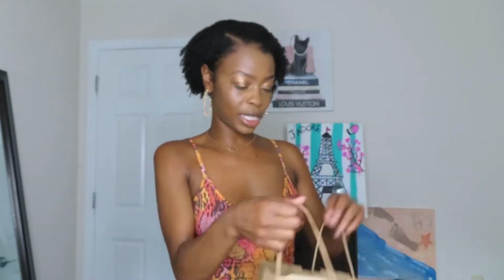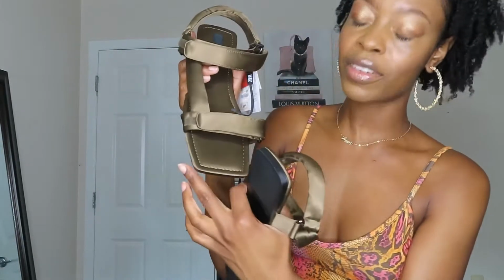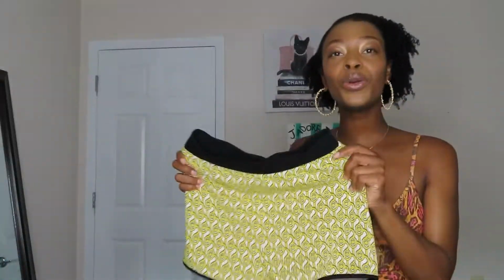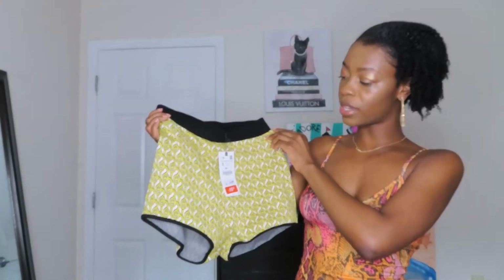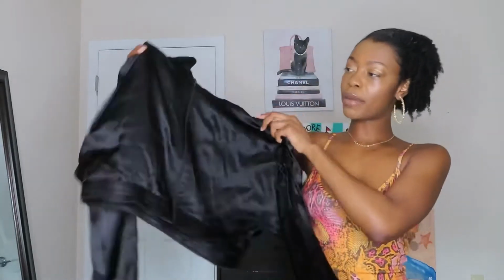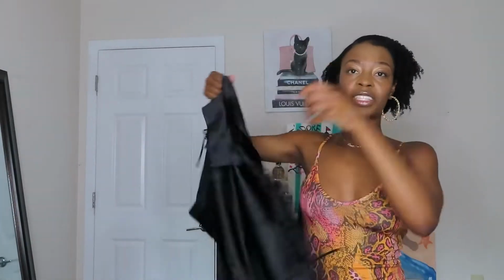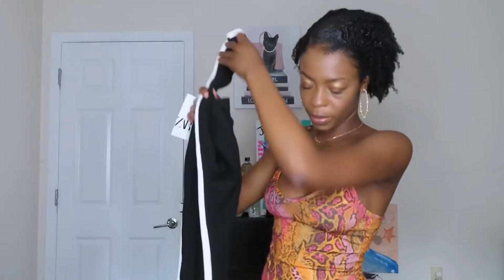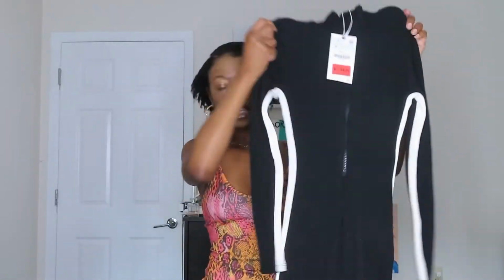ZARA SUMMER SALE TRY ON HAUL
Zara summer sale try on haul. Here are some pieces I got shopping in ZARA store. Enjoy!!

Xoxoxo ahz

Zara.com